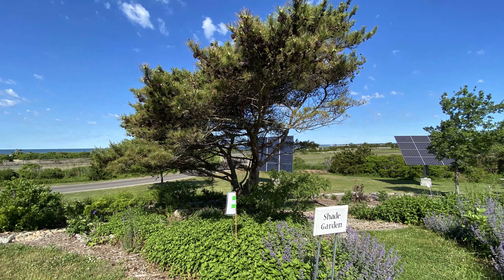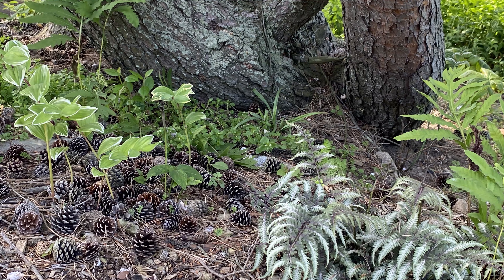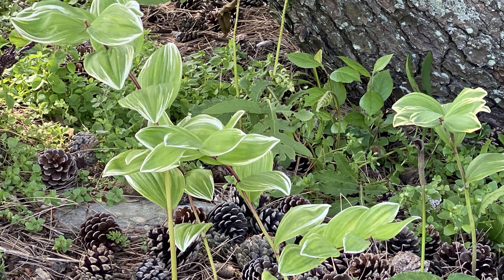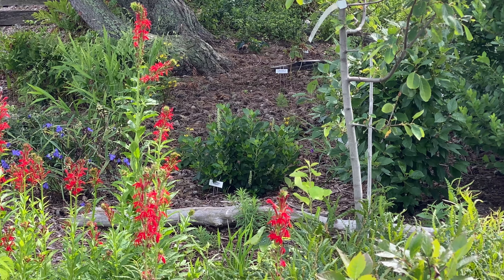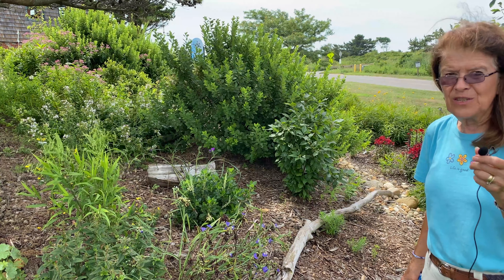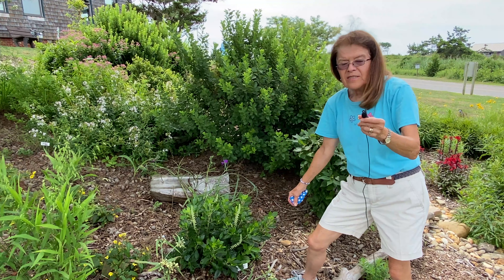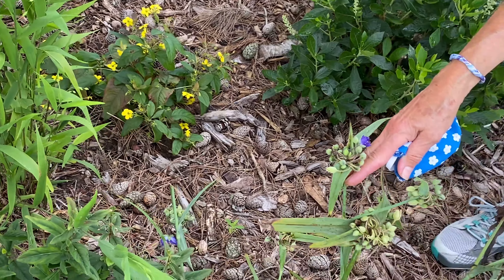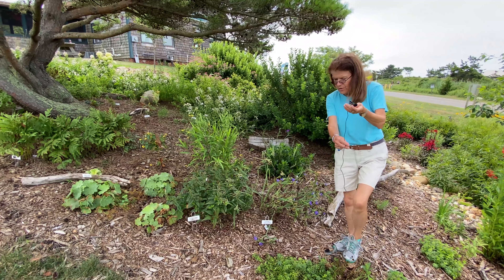Shade Garden at Meigs Point Nature Center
Discover leafy perennials and native ferns thatthrive in shaded areas.